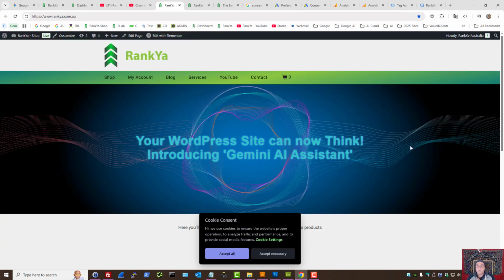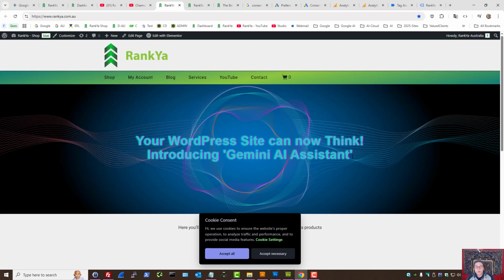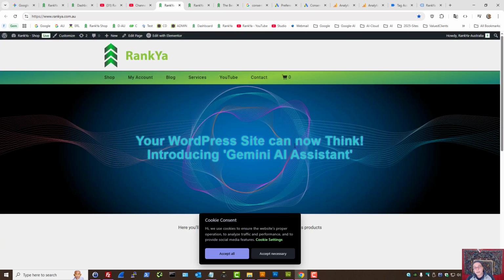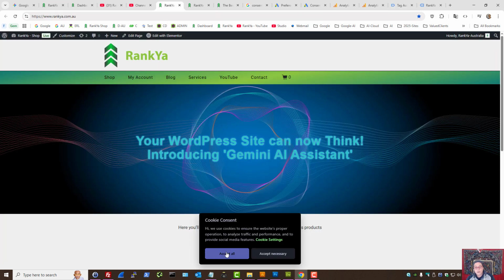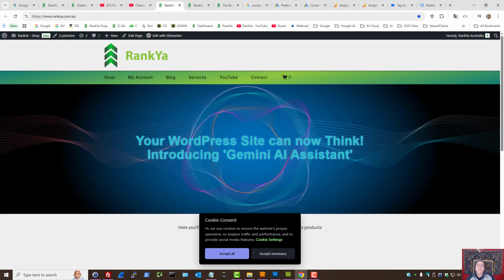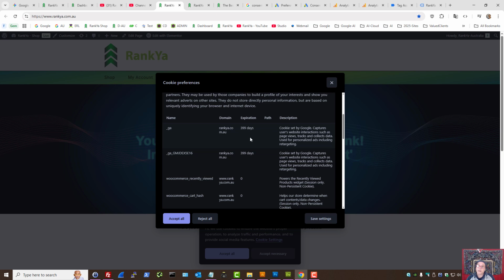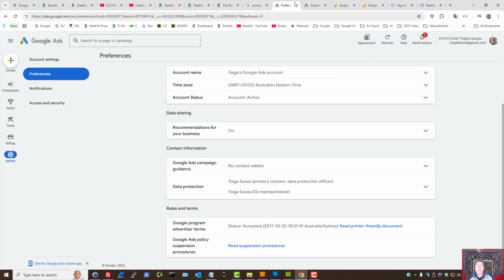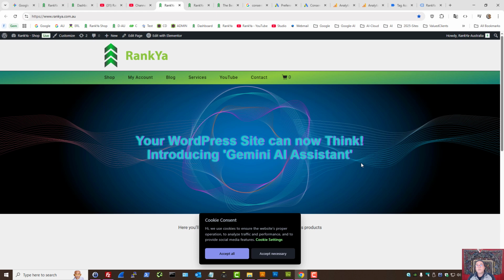Google Consent Mode V2: What It Is?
In this in-depth guide, RankYa, your WordPress optimization master and Google expert, breaks down Google Consent Mode V2. Learn what Consent Mode V2 is, why it's crucial for digital marketers and web developers navigating Google Analytics 4 and Google Ads in a privacy-first world.

Consent Mode V2 is part of Google’s ongoing commitment to a privacy-centric digital advertising ecosystem, strengthening the enforcement of their EU user consent policy (EU UCP)

Advertisers must adhere to the EU UCP to use ad personalization and for measurement when using:

Tags that send data to Google (websites)
SDKs that send data to Google (apps)

Consent Mode v2 now requires the website (or app) owners to NOT fire signals that collect user-data for:

ad_user_data (Sets consent for sending user data related to advertising to Google. The ad_user_data consent type is required for measurement use cases, such as enhanced conversions and tag-based conversion tracking.)
AND
ad_personalization (Sets consent for personalized advertising.)

Amongst other consent mode settings. That means, unless the user has explicitly sets their consent to "granted" you can not use these signals to track users without obtaining their consent first.